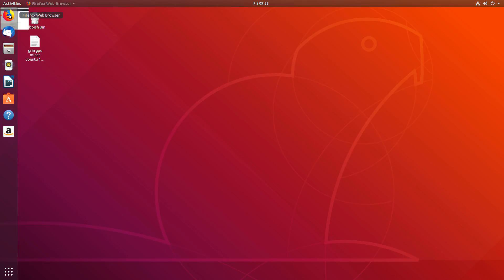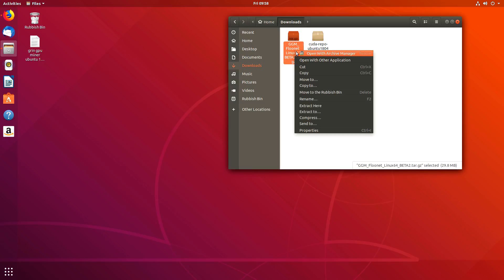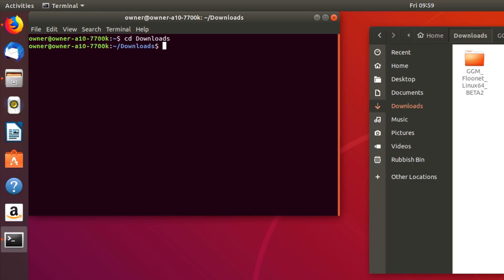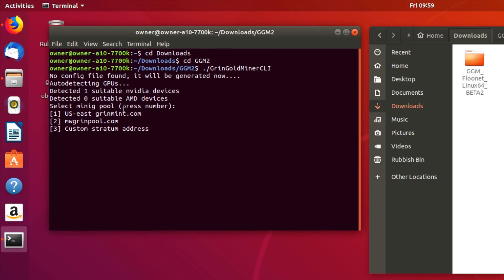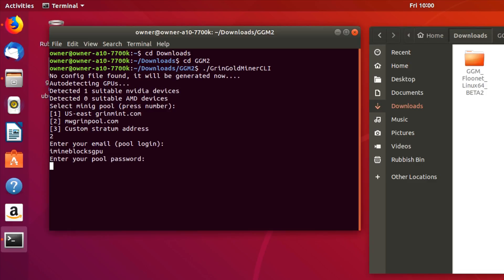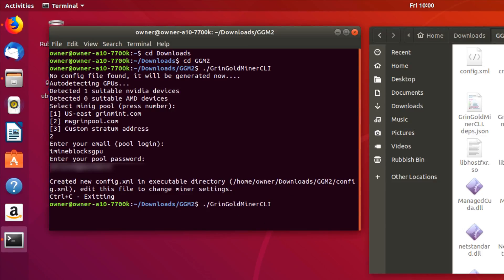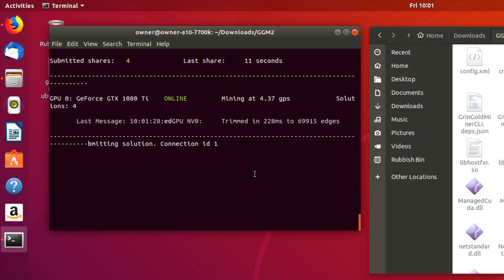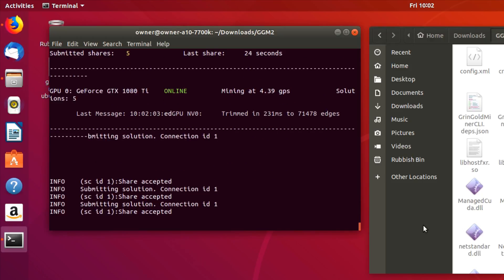How To Mine GRIN - GrinGoldMiner AMD & Nvidia GPU Mining Guide For Linux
How to mine GRIN with your AMD or Nvidia GPU, this is a video guide showing you how to get started mining GRIN which is a new cryptocoin that uses mimblewimble and Cuckoo POW technology.
In this video I'll share everything you need to get started mining GRIN using the GrinGoldMiner miner on Linux Ubuntu.

LINKS

MY LINKS

Bitcoin:1FFVvaF7A3sjhzX26mNWfuqYKz1CwmEsYh
Litecoin:LUUEfTYzsQU1e86kjiDtkwAYmqReZYAPfs
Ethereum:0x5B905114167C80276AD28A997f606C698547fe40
Burstcoin BURST-N8KB-DKKW-9C4W-AF289
Storj 1PtCzyShTUXwhf63nRqQuxEgLZRkjwu4SK
Dash:XmVpjUbZ12bK4k8E2LnMJeULeUsLcjAyBe
BitSend:iRoCVCDSVTyqqojyybMcbRpFU4HhdosVhP
Decred:DseJxmrkYw3FncKWJoEH9SswdcDPuyi4DZF
Ethereum Classic:0x0927B3ff51BFC3865788aE7ad90246D850c05325
Nexus:2QyTKoWw38qhXZ144gvDuxcMPunquV4o2CLxFTHa4vBUkj1m4Sh
NXT:NXT-VJTM-6E5M-7PZ6-9LSXJ
Stratis:ST6bqKBoGtvtrVnStDjiGkcfh29KhZDMmw
Vertcoin:VkzcFB4qpWta6txy7kjfx6z2pS4VhmmhCn
Zcash:t1QAirDg9e9Gyz1YzWFXvBenjyRQq5iYyxi
Monero:48CbEcFkNVEd2JyZCTW4erduVKsbBEkwd9n791ayUQjVDx12yc3oZjqbV2NaqdSSXa3NcnpZdDCYZSQ92DpoSztY8xqRkuw